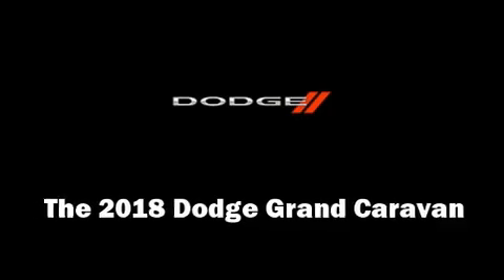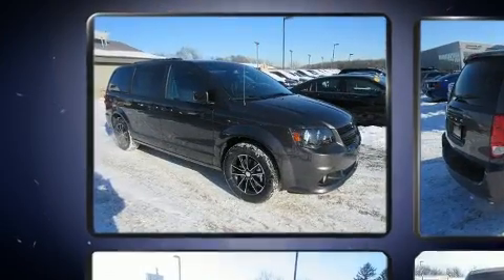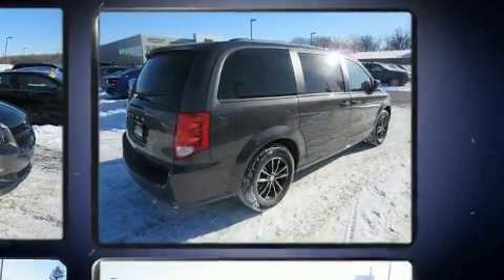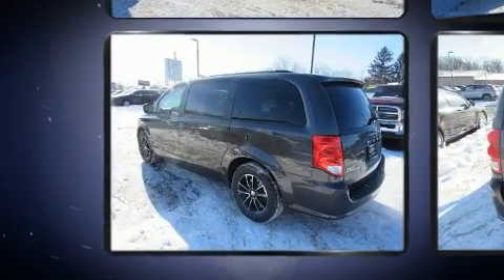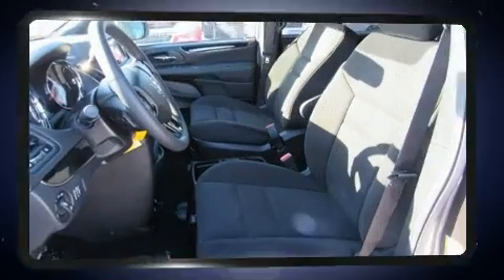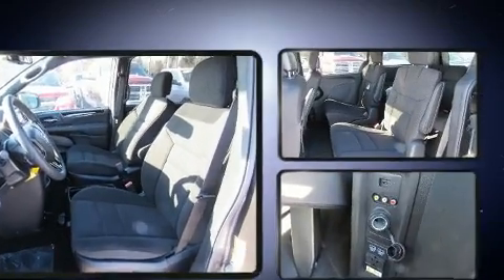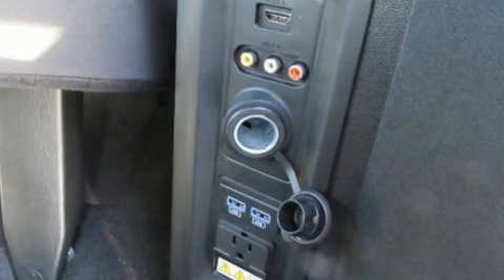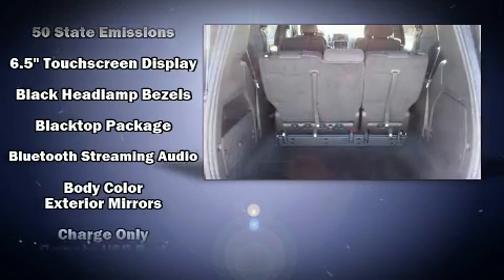2018 Dodge Grand Caravan SE in Cedar Lake, IN 46303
13007 Wicker Ave.

You can expect a lot from the 2018 Dodge Grand Caravan. This 7 passenger van leads among competitors in its segment. It features an automatic transmission, front-wheel drive, and a refined 6 cylinder engine. Dodge infused the interior with top shelf amenities, such as: front and rear air conditioning, heated door mirrors, cruise control, an overhead console, a roof rack, rear wipers, and a split folding rear seat. Storage solutions are integrated throughout the interior, demonstrating thoughtful attention to detail. Premium sound drives 6 speakers, providing you and your passengers a sensational audio experience. Rear LCD monitors provide entertainment that your passengers will appreciate no matter how far the drive. Dodge ensures the safety and security of its passengers with equipment such as: head curtain airbags, front side impact airbags, traction control, anti-whiplash front head restraints, a security system, and 4 wheel disc brakes with ABS. Brake assist technology provides extra pressure when applying the brakes. We pride ourselves in the quality that we offer on all of our vehicles. Please don't hesitate to give us a call.